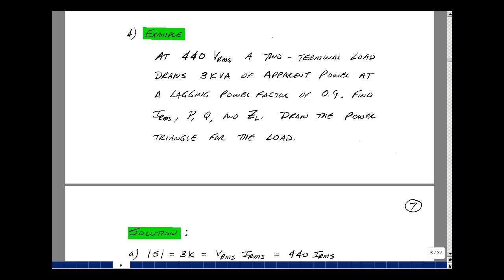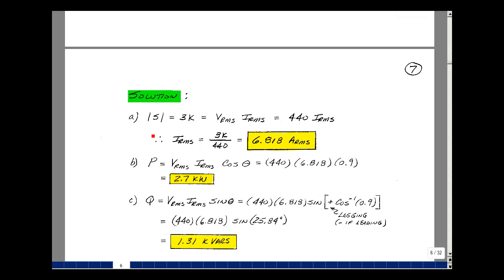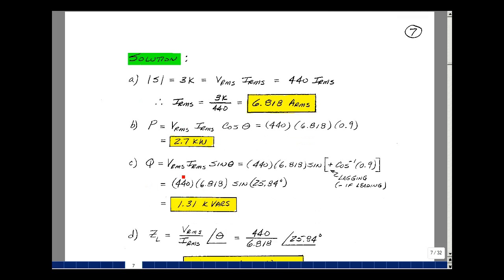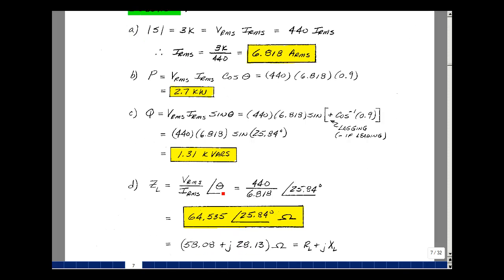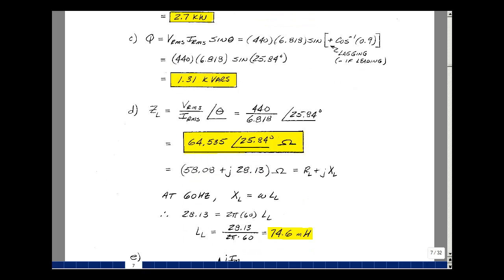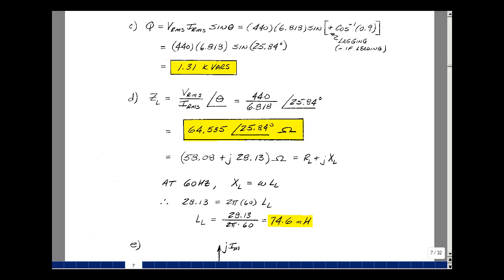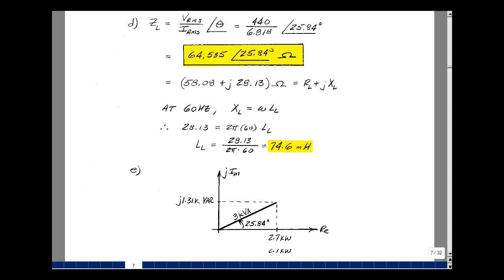ECE202msu: Chapter 16 - Complex Power Example